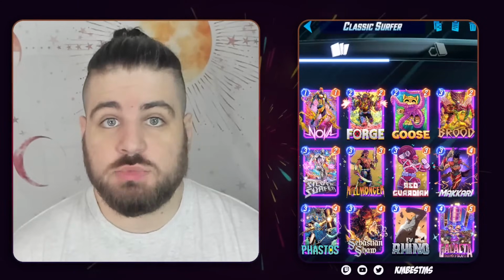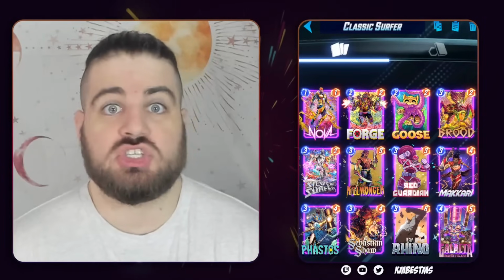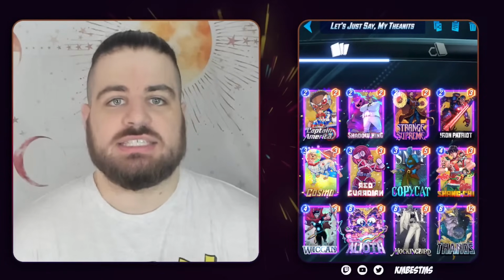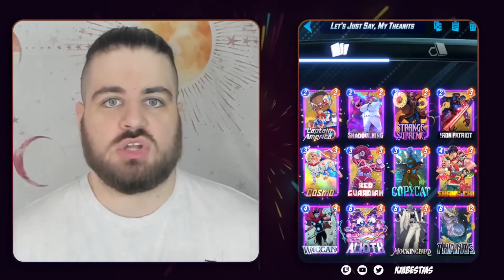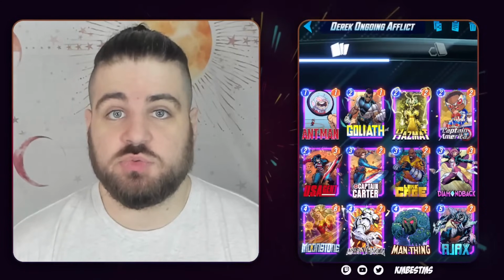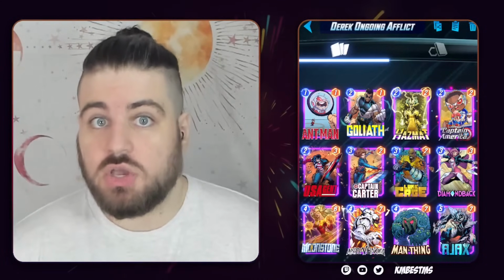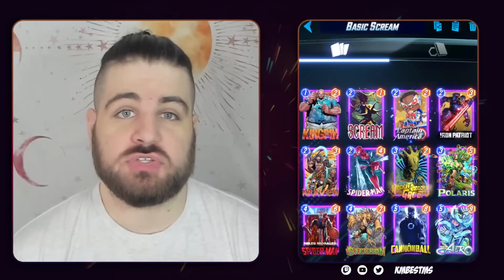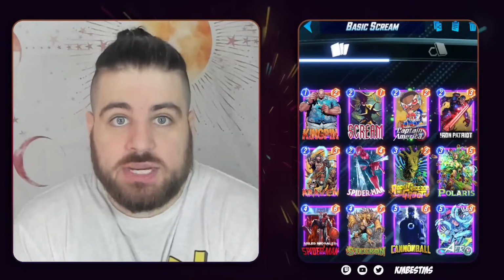My Top 10 AWESOME DECKS! To Play On Day 1 Of The NEW META! | Top 100 Decks! | Post 4/25 OTA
It's a confusing early time in the metagame - Captain Carter just got buffed, and is clearly powerful but unrefined. Meanwhile, Thanos is still seeing tons of play, making it harder to tech against CC. I think the secret best deck might be...clog? Let's dive in!

KMBest Podcast: @KMBCast